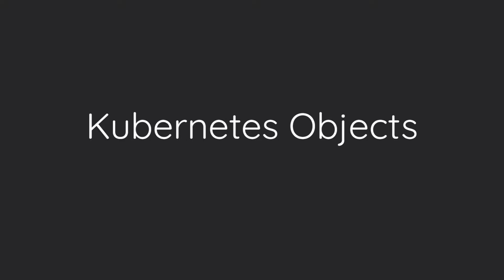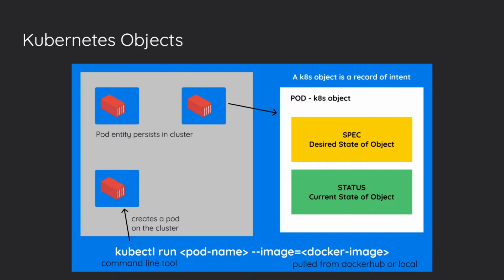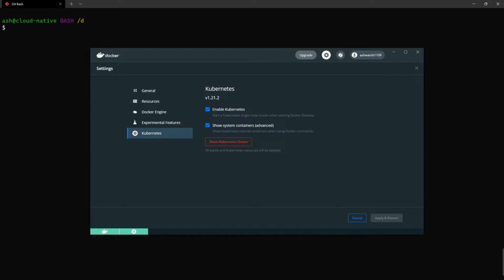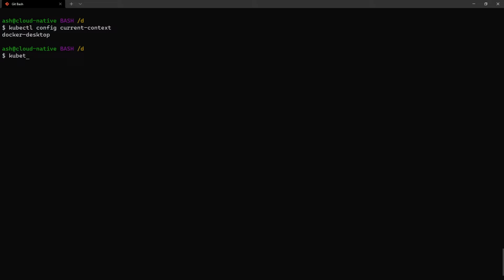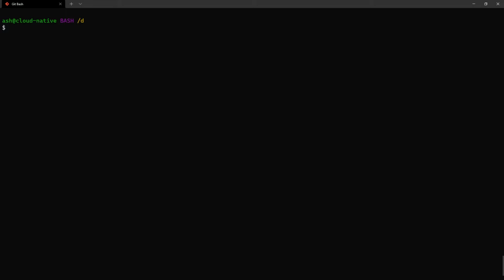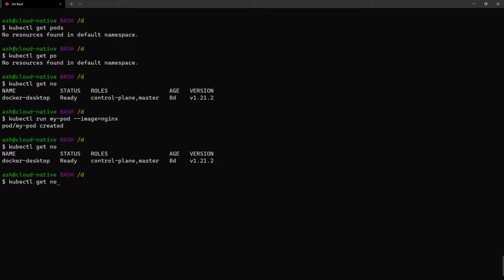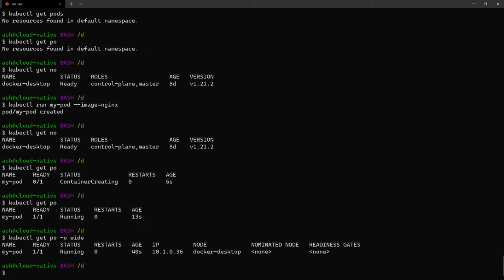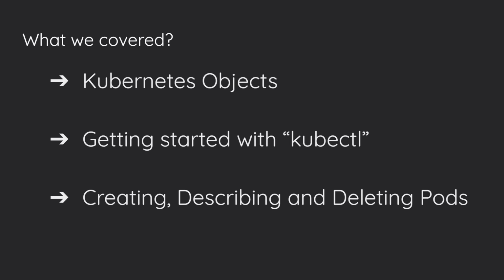K8S101 - Kubernetes Objects